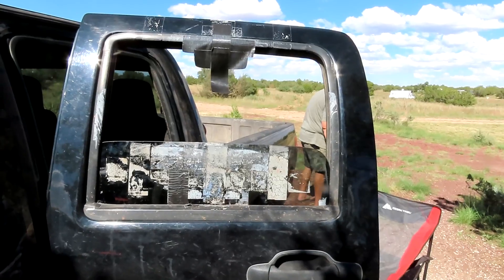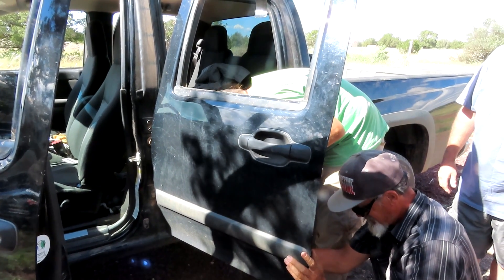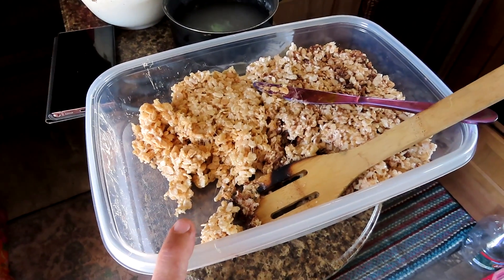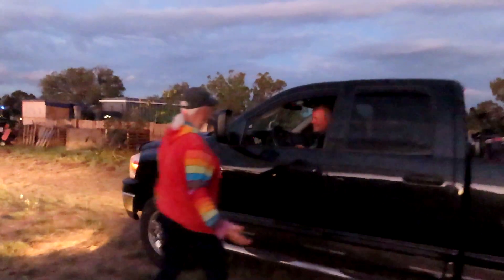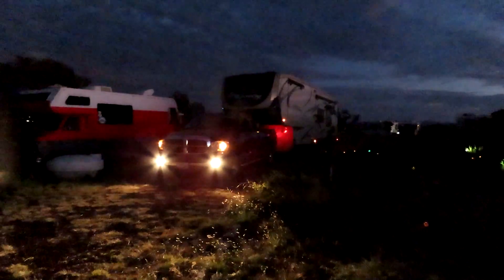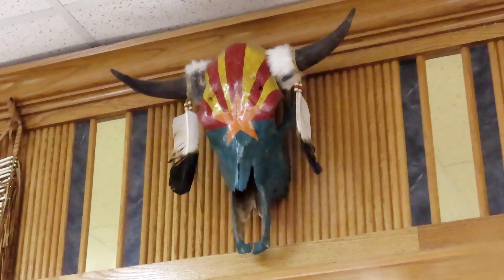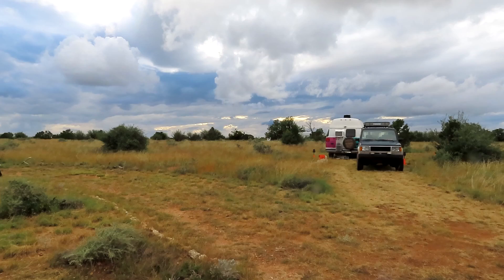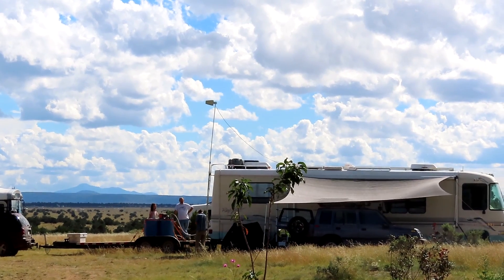Teri & Scott Back With The Tribe At RV Base Camp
In this particular video. Teri & Scott reunite with the tribe, so good to see them again after a 6 month trip east coast and I show who else has showed up to base camp.
My name is Ausia and my dog's name is Moo-moo... my rig is the Lucky Panda, a 28ft 2018 Coachmen Leprechaun towing a 2008 Chevy Colorado or sometimes a trailer and Can-Am Maverick 4 wheeler. I live full-time in a motorhome off the grid with 700ah of Battle Born lithium batteries and 600 watts of solar. My channel is about traveling in my RV to different locations across the U.S. with various friends that I call my tribe, where we camp, hike, bike, paddle board, 4 wheel, go to events and venues, eat at different restaurants and explore new places. Certain times of the year I'm at my homestead in the high desert of northern Arizona where we are working on projects, homesteading, gardening and try to practice permaculture and being self-reliant. I am transgender and part of the LGBT community and just wanting to be open and honest about who I am. I welcome anybody with an open mind and heart. "Onward Bound!" Happy Homesteading!

Music... ES_Hidden Secrets - Melanie Bell